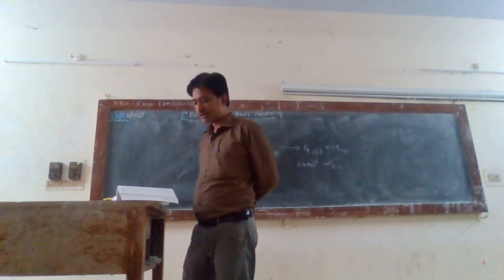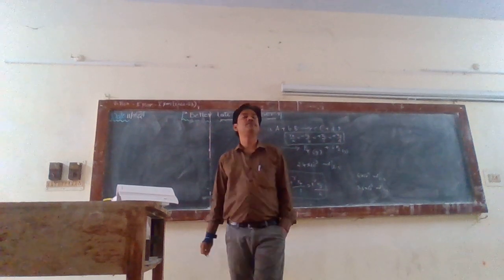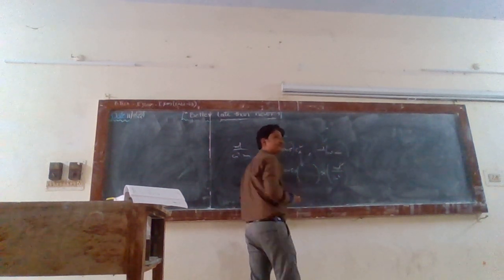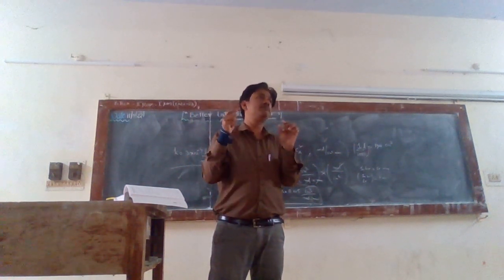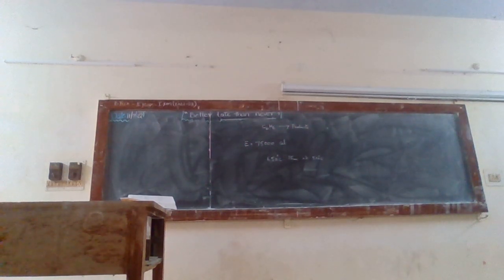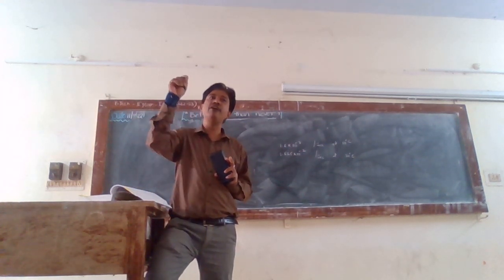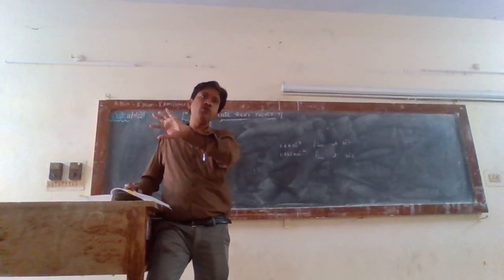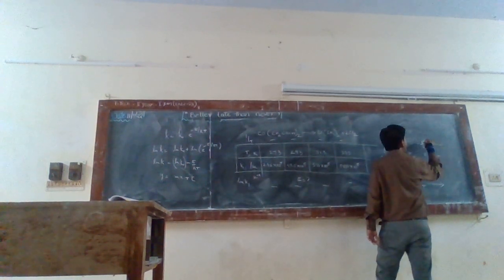Chemical Reaction Engineering Lecture: 4